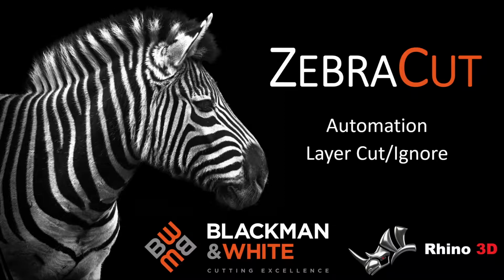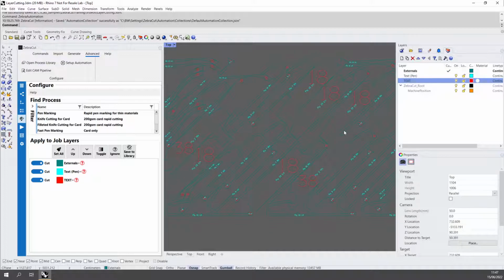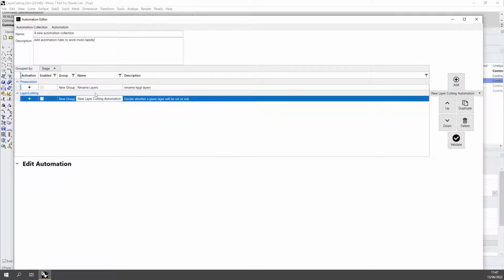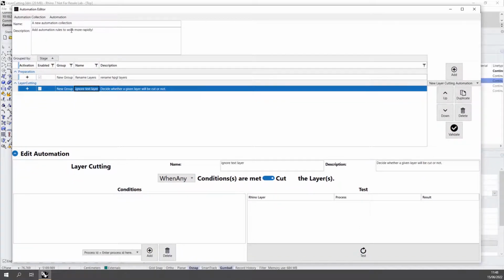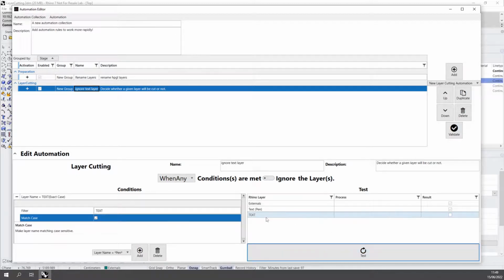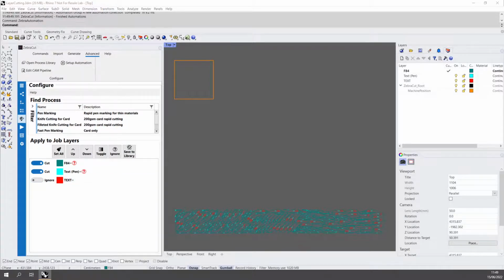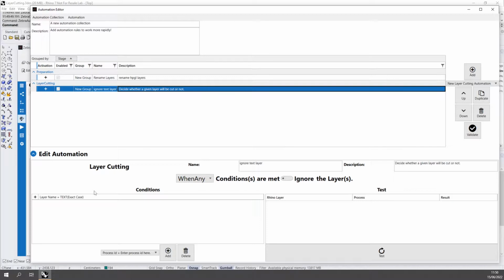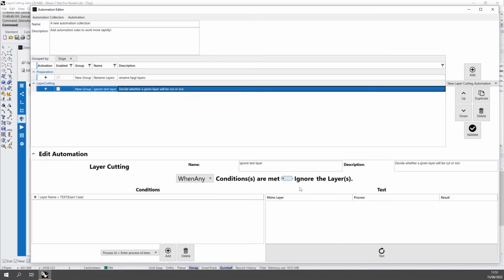3. ZebraCut Automation - Layer Cutting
How to setup an Automation to select which layers are processed for cutting.